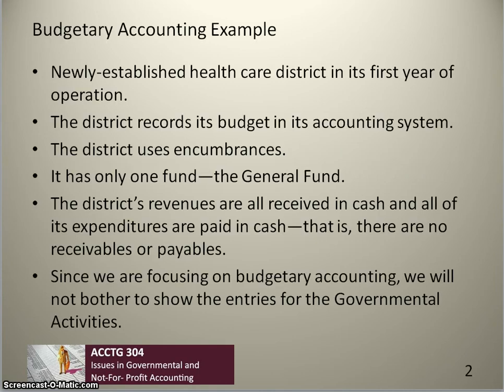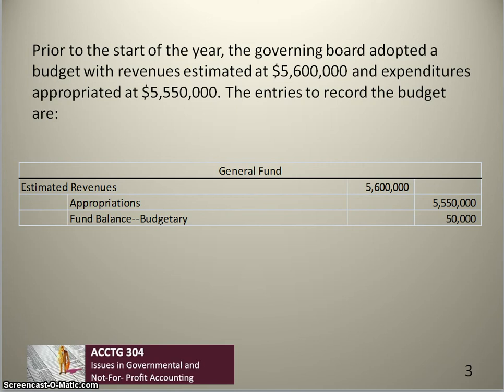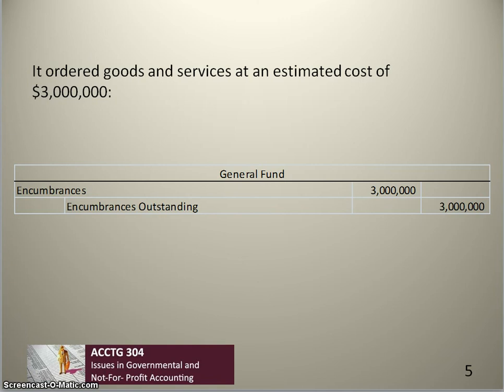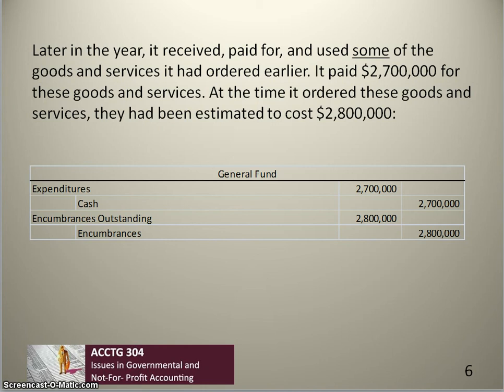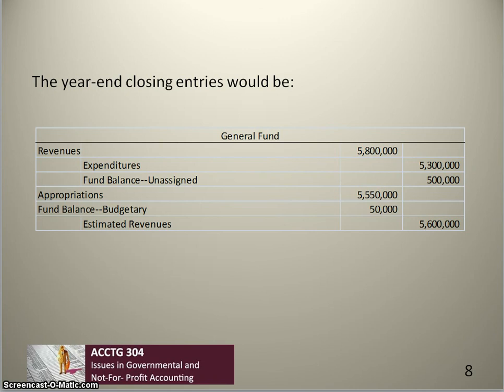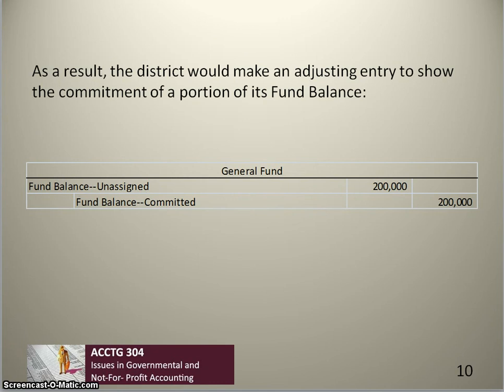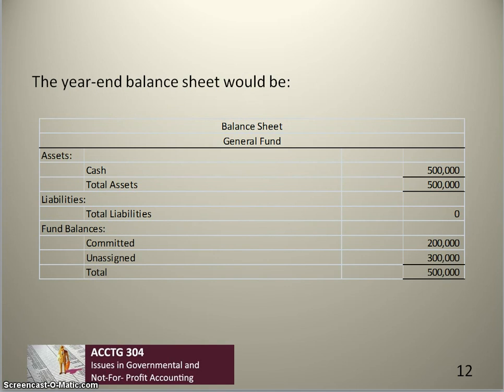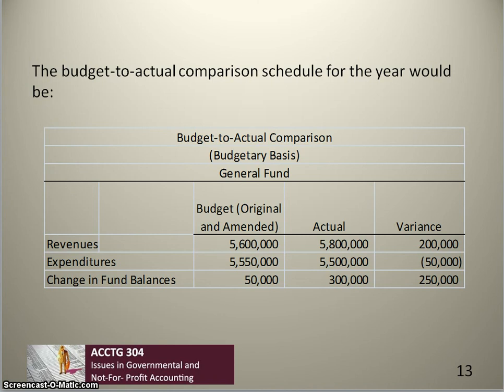Class 3 Budgetary Accounting